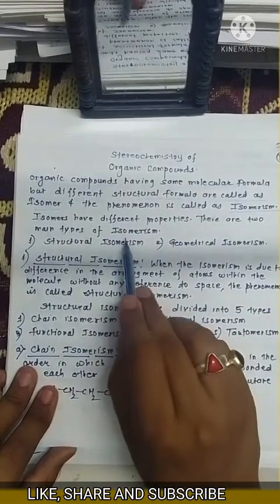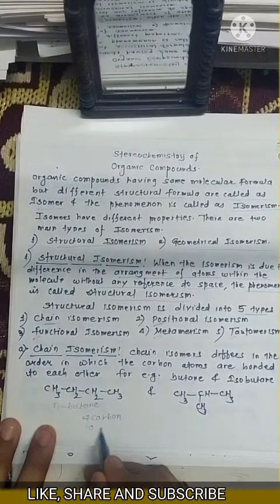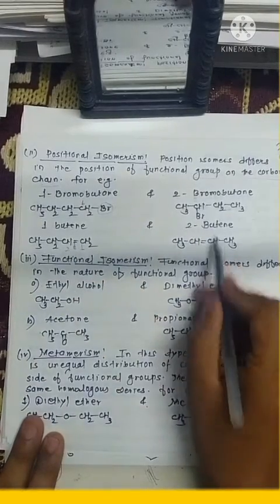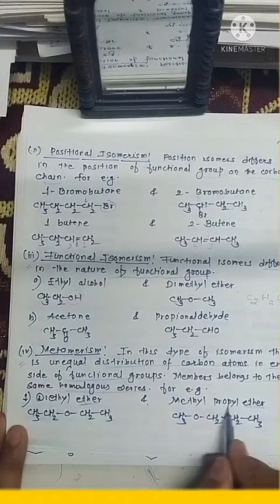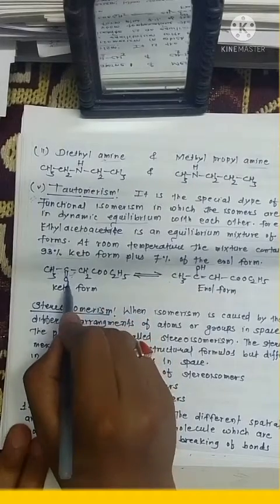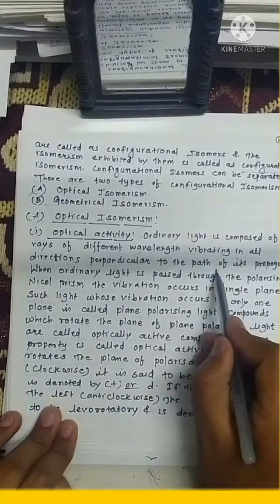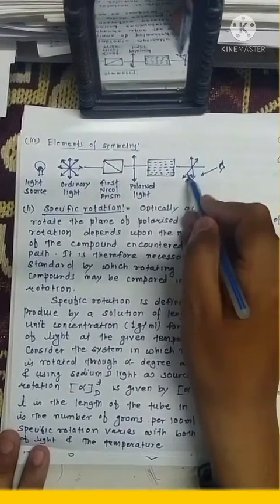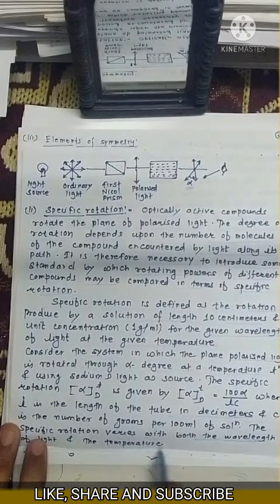Stereochemistry of organic compounds Part 1